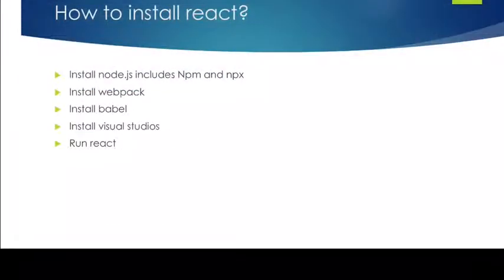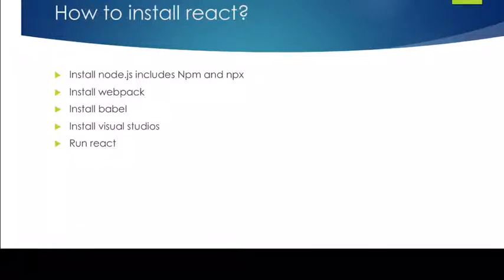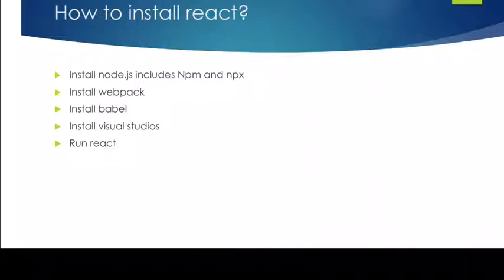Install react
Here I show how to install react